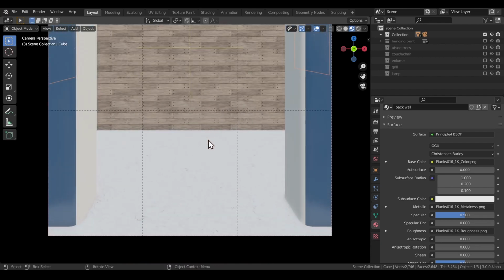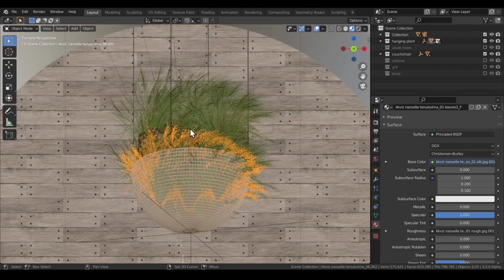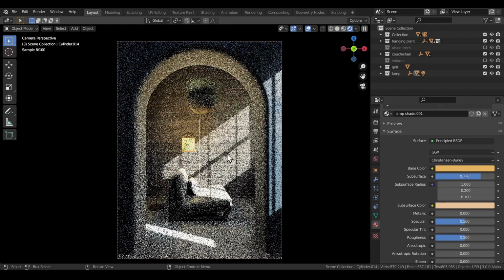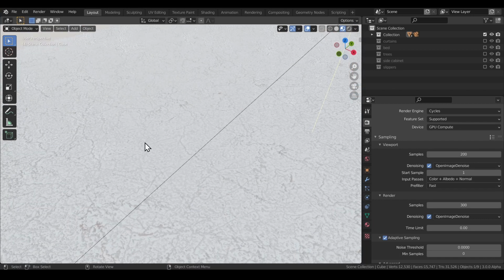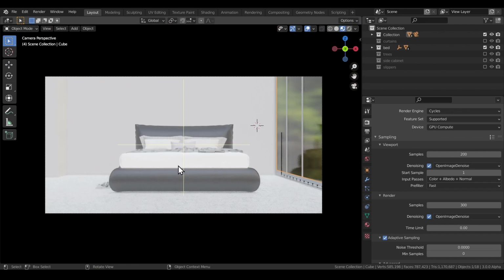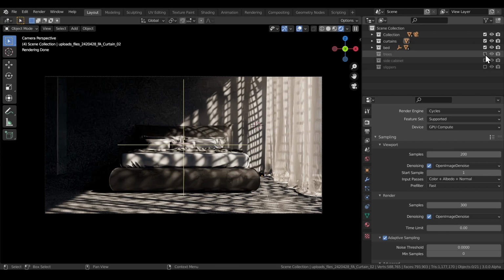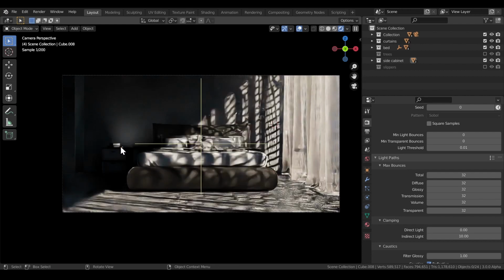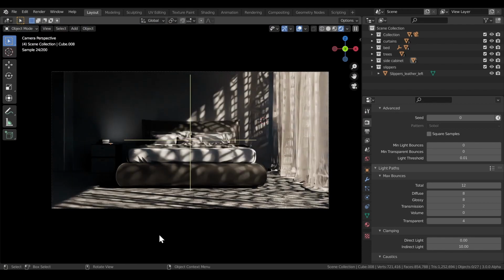Blender 3D - Interiors with 0% Experience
In this video, I'll be taking you through the process I followed to make two good looking interior scenes.

If you've wondered "How to make good interior scenes in blender" or "how to make interiors with zero experience" or "how to make archiviz scene", this is the video for you.

Archviz tutorials can get a little complex for beginner and intermediate Blender users--so this video is just me sharing my experience going through that process.